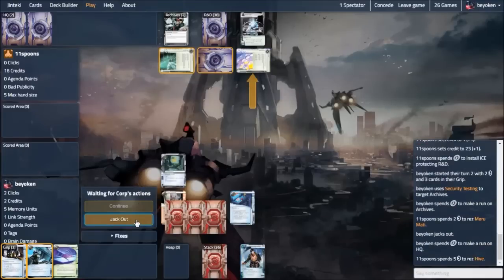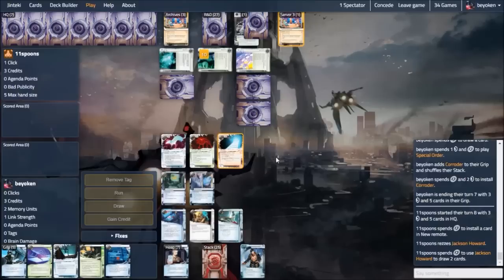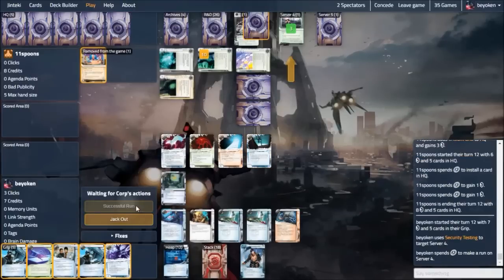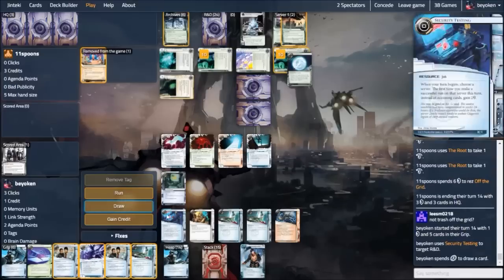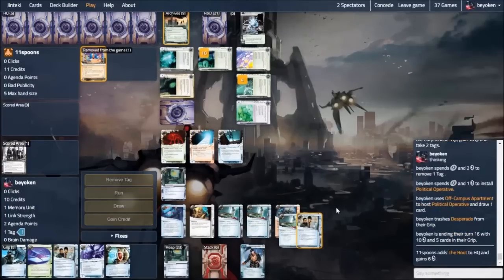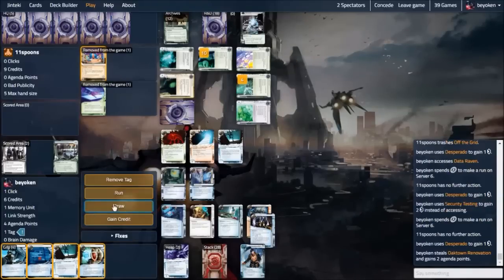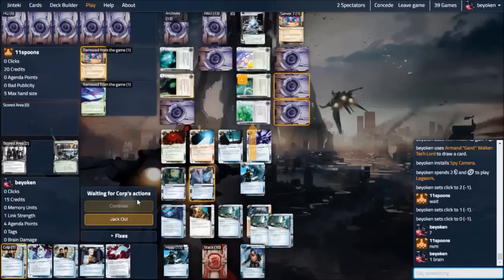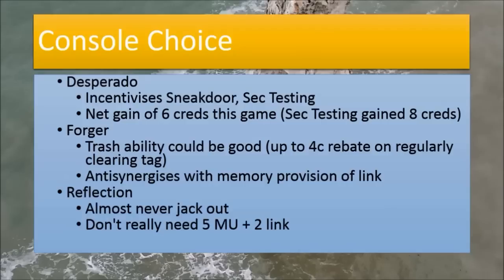Android Netrunner: THE COUNTER COUNTER